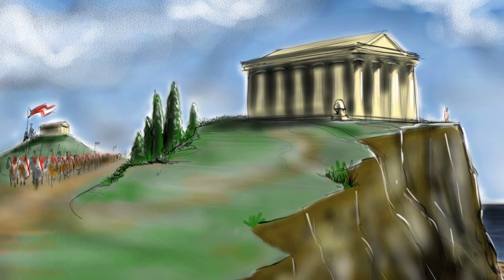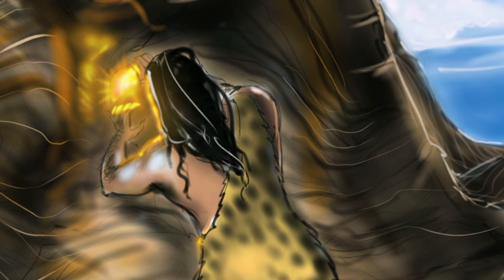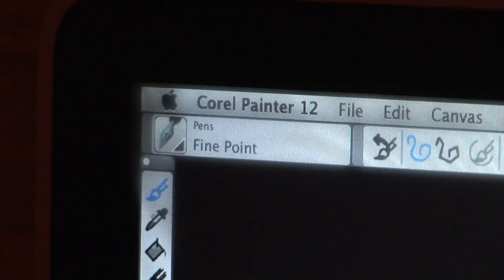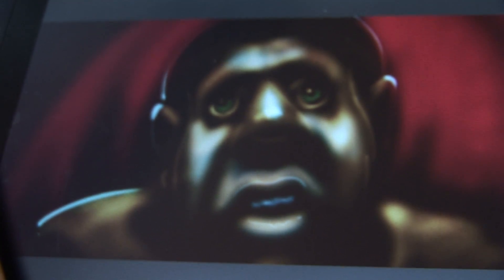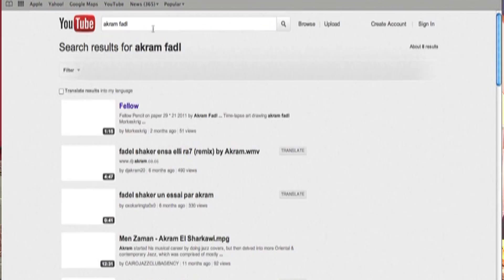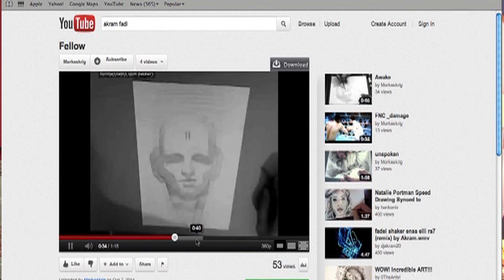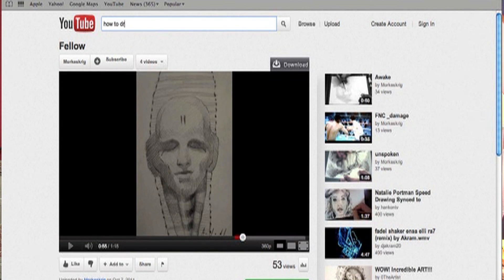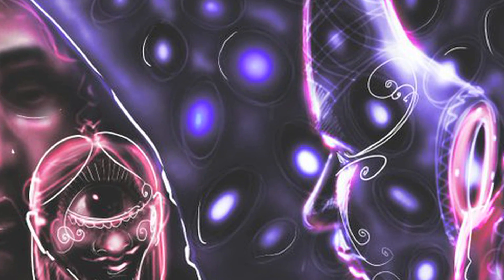Expression. Art. Perception